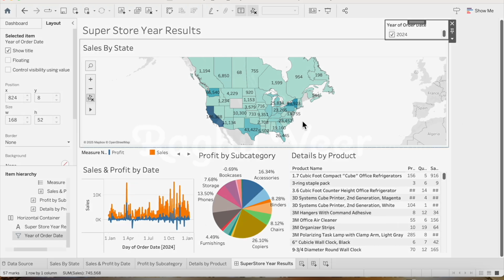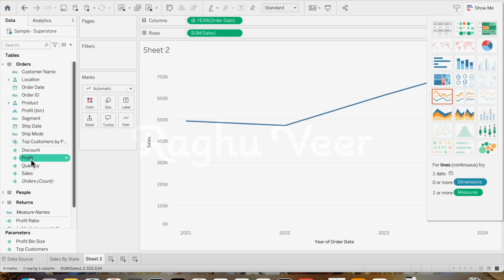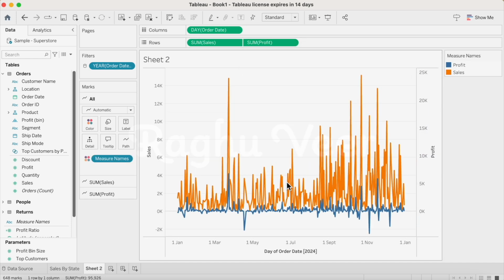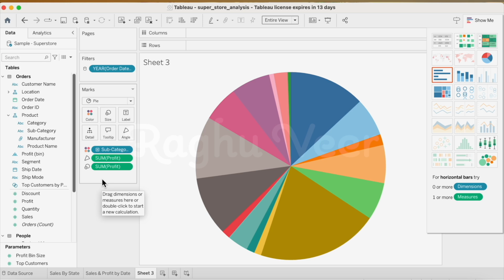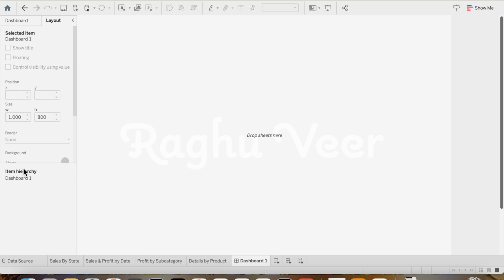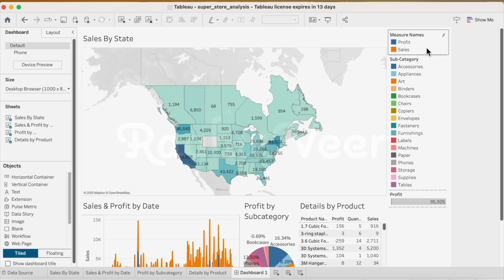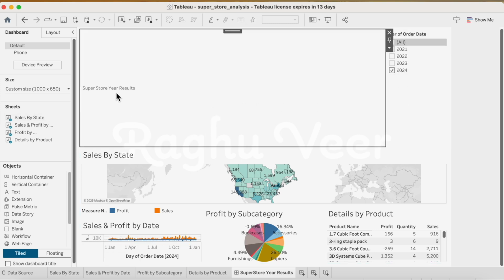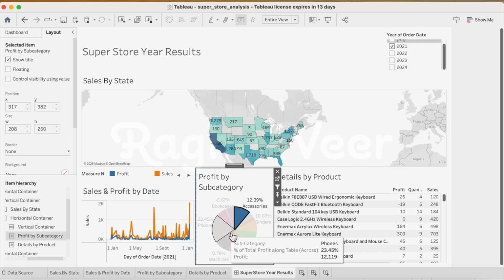Make a Tableau Dashboard in just 15 minutes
In this tutorial, I’ll walk you through the process of building an awesome Tableau dashboard. Whether you’re a complete beginner or looking to sharpen your Tableau skills, this guide will help you design a professional dashboard with no prior experience required.

Time Stamps:
00:00 Intro
00:50 Map
02:00 Line Chart
05:18 Pie Chart
06:40 Table
07:48 Dashboard